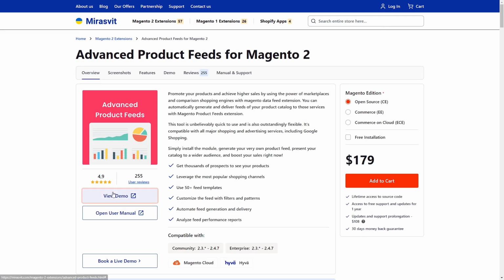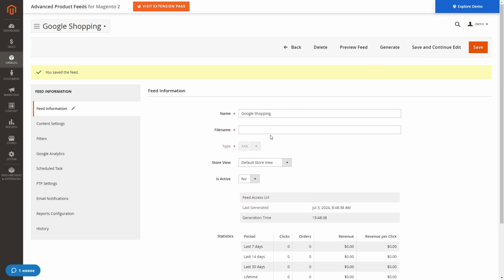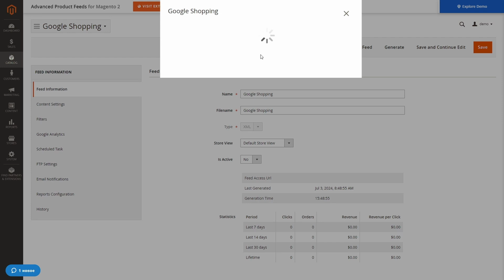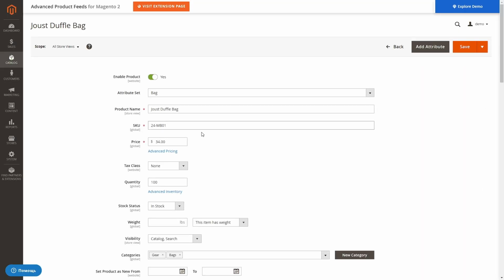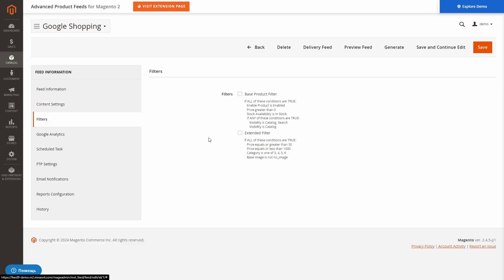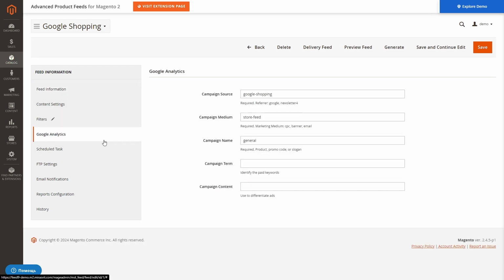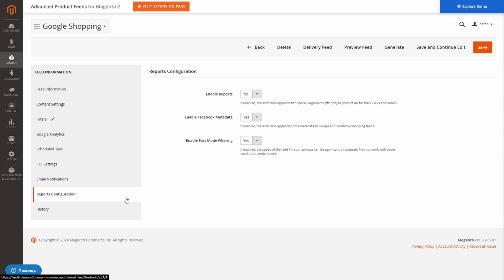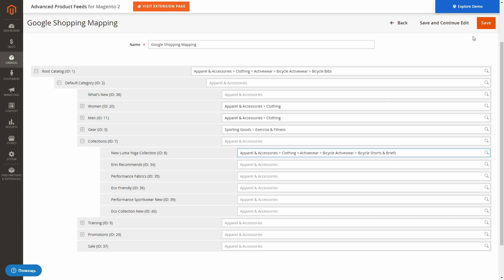Tutorial: Mirasvit Advanced Product Feeds for Magento 2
00:00 Common issues with product feeds
00:15 Advanced Product Feeds introduction
00:39 List of product feeds
00:46 Feed creation process
01:29 View feed's XML file
01:50 Extension settings